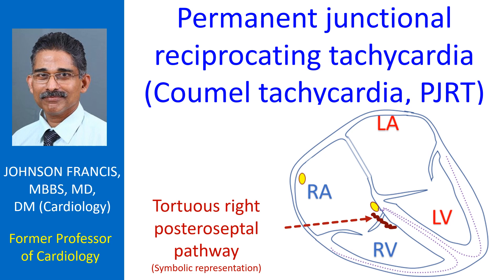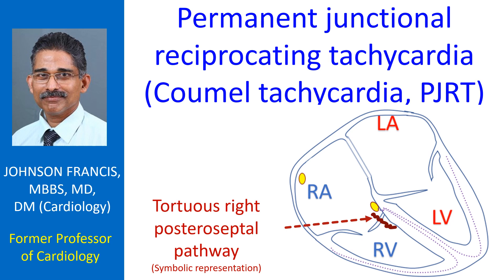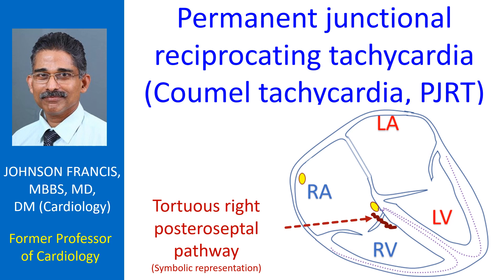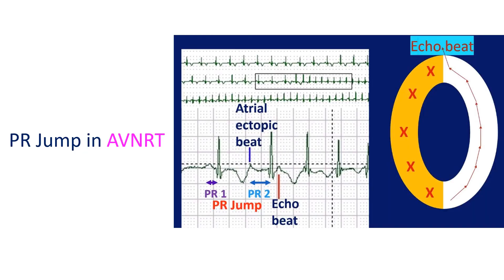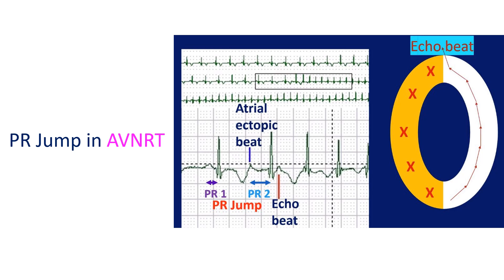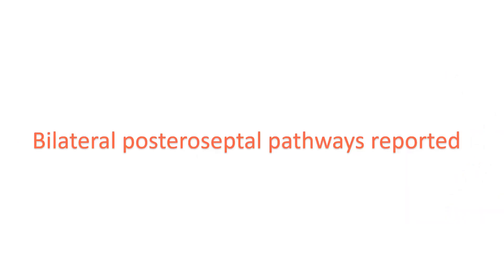Permanent junctional reciprocating tachycardia (Coumel tachycardia, PJRT)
Permanent junctional reciprocating tachycardia (Coumel tachycardia) is known in short as PJRT. It is an orthodromic atrioventricular reentrant tachycardia using a concealed accessory pathway with decremental properties as the retrograde limb. Most often it is a right posteroseptal accessory pathway. Though it can occur at all age groups, majority are seen in children and young adults. It is a long RP tachycardia with inverted P waves in inferior leads. As the tachycardia is incessant, there is a chance for development of tachycardiomyopathy. Catheter ablation can be achieved in PJRT with low complication rate. But medical treatment is usually not that fruitful, though acute termination can be achieved, only to be followed by a recurrence.